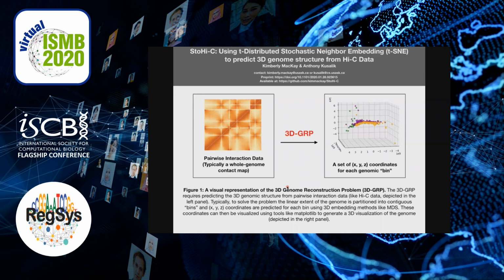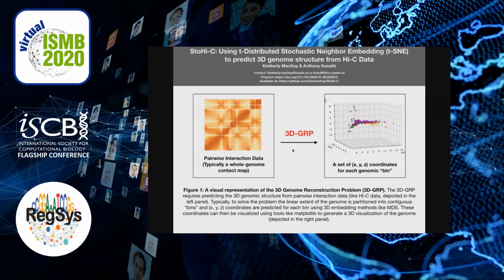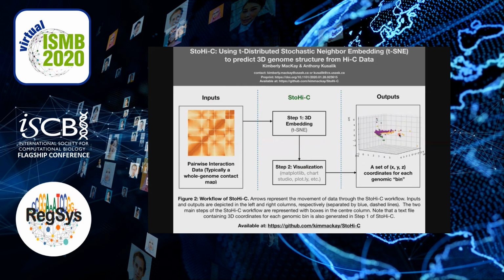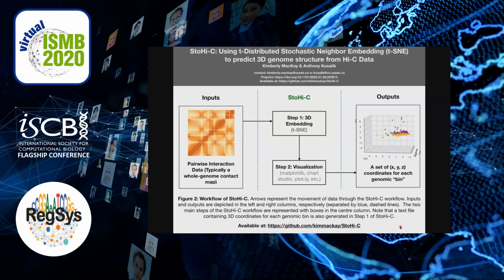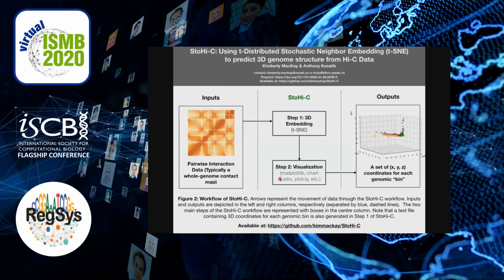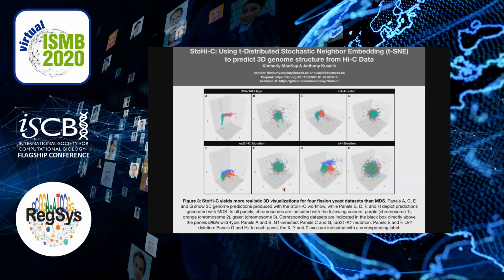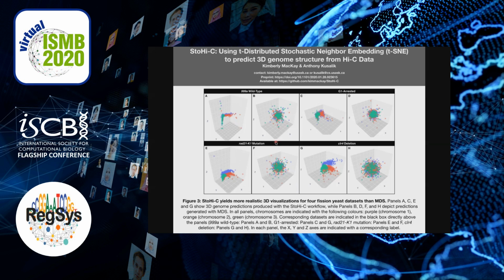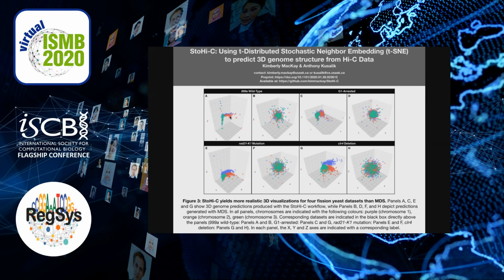StoHi-C: Using t-Distributed Stochastic Neighbor... - Kimberly Mackay - RegSys - ISMB 2020 Posters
StoHi-C: Using t-Distributed Stochastic Neighbor Embedding (t-SNE) to predict 3D genome structure from Hi-C Data - Kimberly Mackay - RegSys - ISMB 2020 Posters